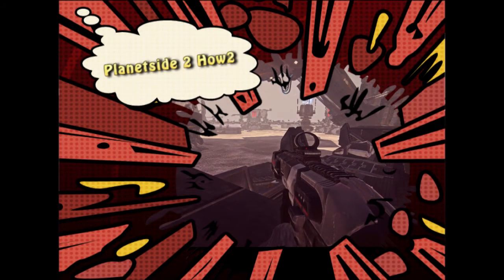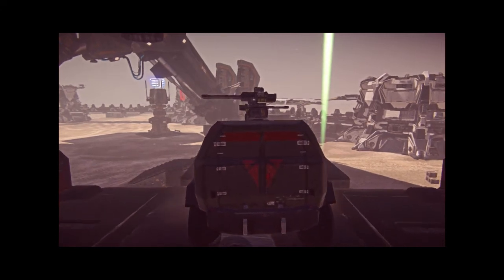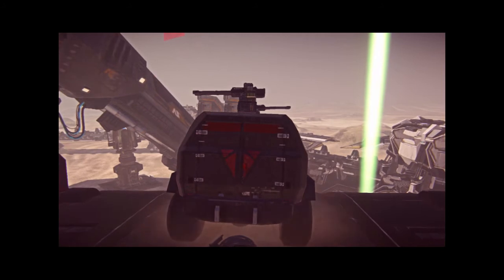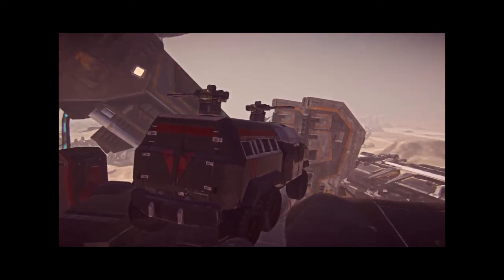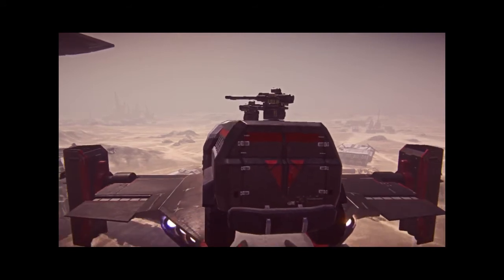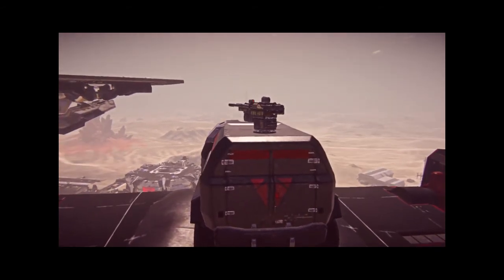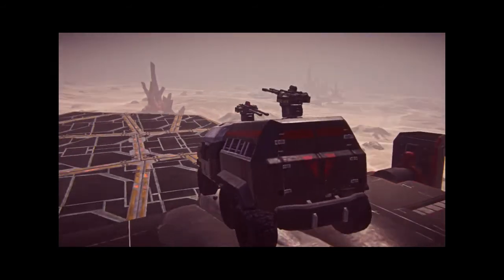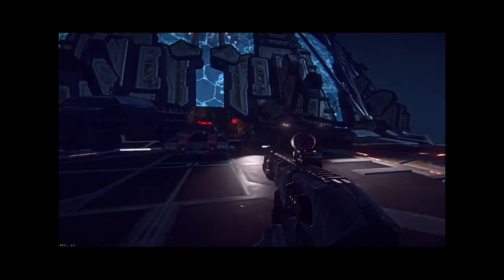Planetside 2 How2: Sunderers can fly? 0.o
Pseudo Neo and some friends take ground vehicles where they shouldn't go!

Special thanks to Avery Cates for helping me reshoot some footage. Who's a good boyyyyy?

Special thanks to Surprise for giving me the idea!